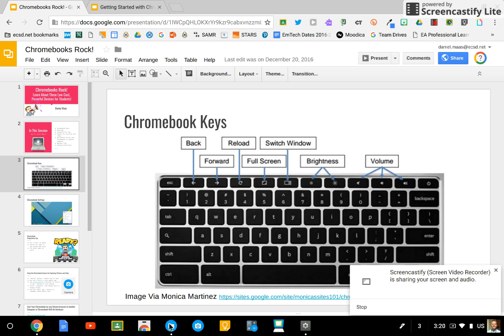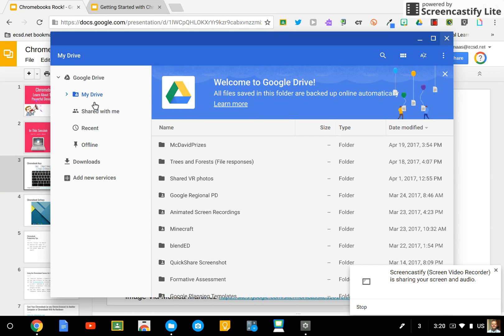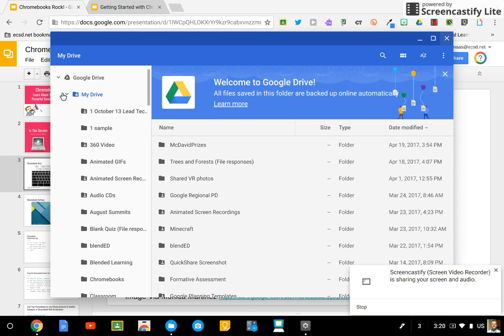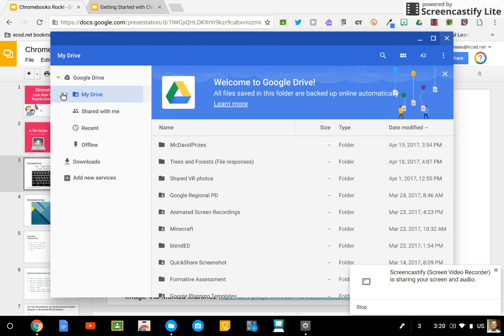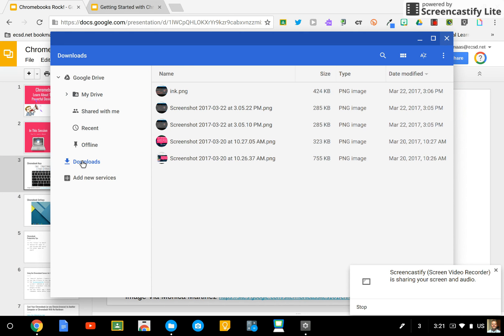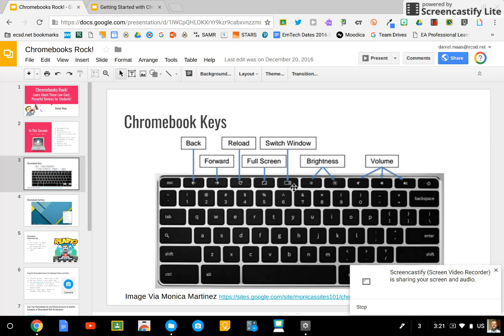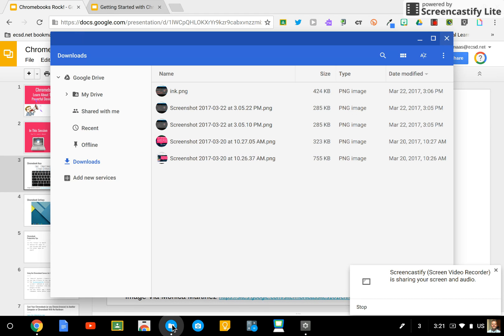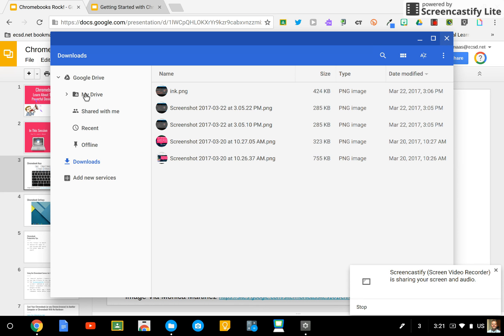Chromebook Files App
In this Getting Started with Chromebooks video you will learn about the files app on your Chromebook! For more help getting started with all the Google for Education tools please